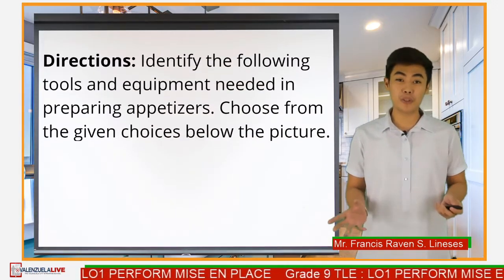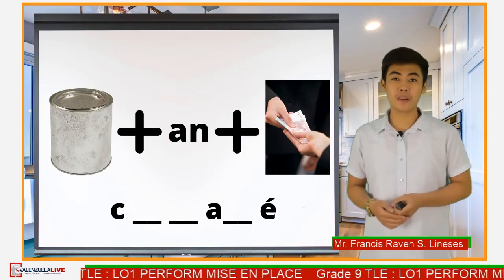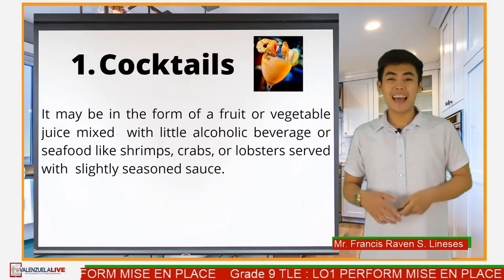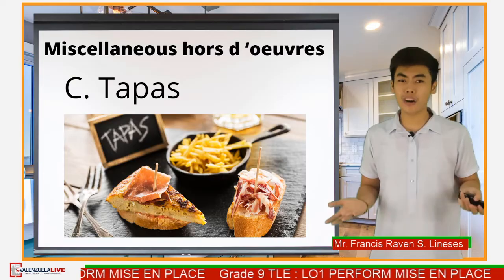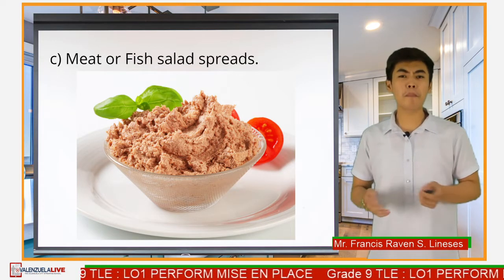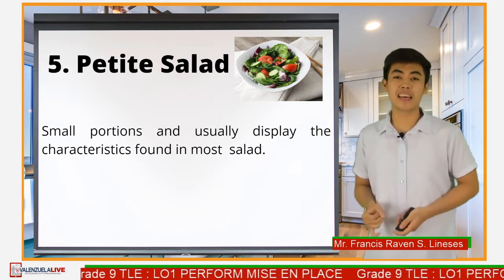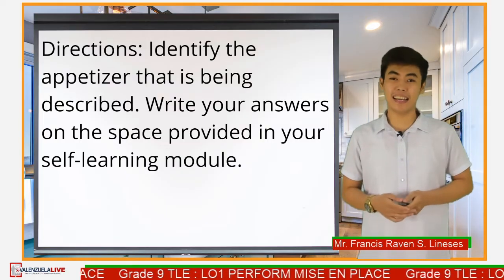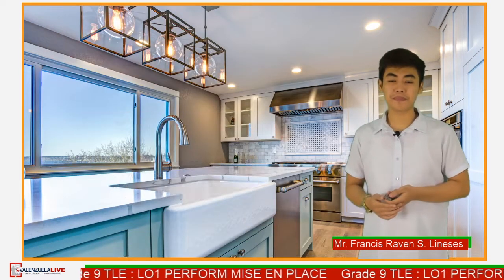Grade 9 TLE - Classification of Appetizers